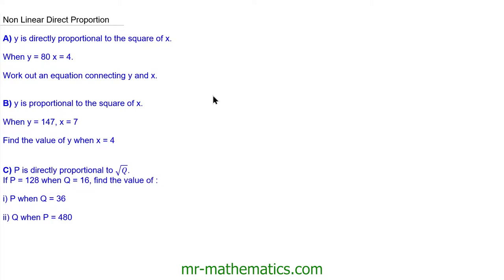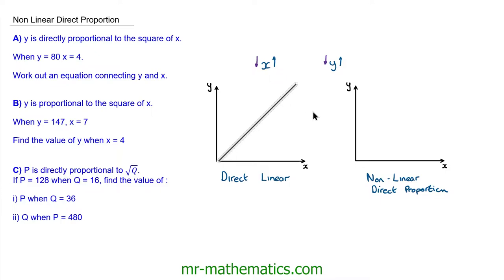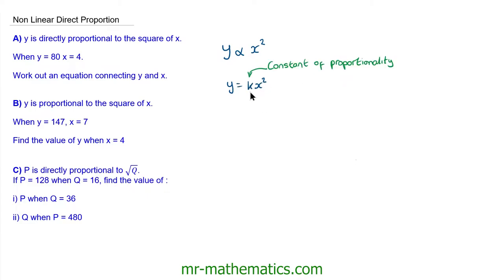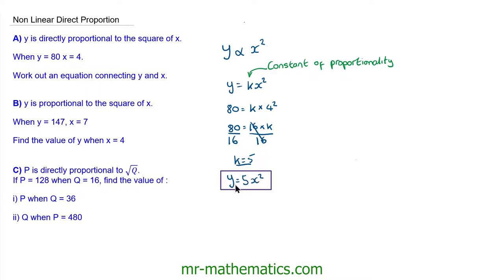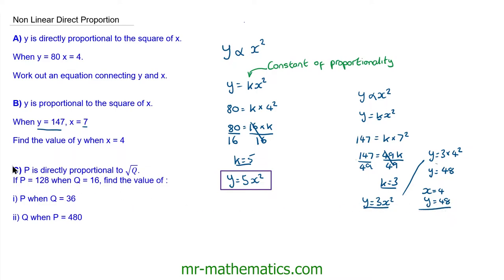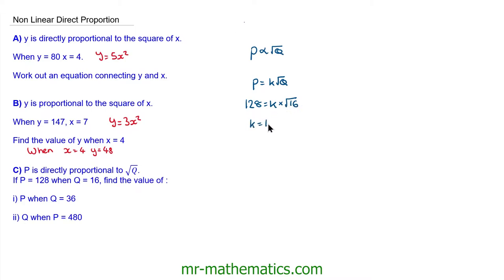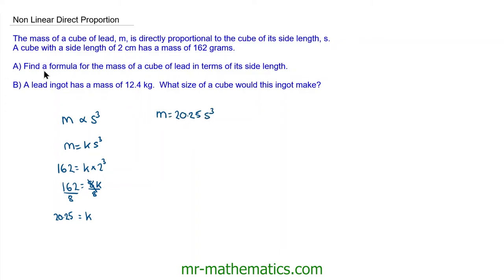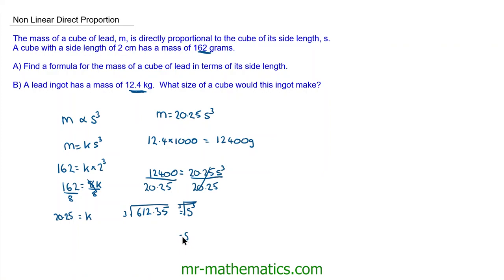Modelling Direct Proportion | GCSE Maths | Mr-Mathematics.com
Mr Mathematics - GCSE maths tutorial demonstrating how to solve direct proportion questions. It introduces the proportionality symbol and the constant of proportionality.